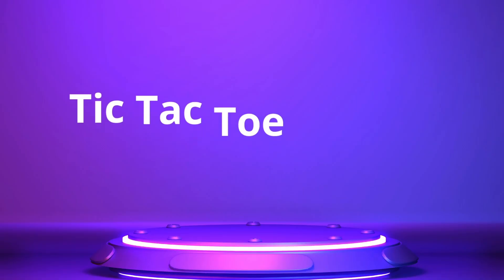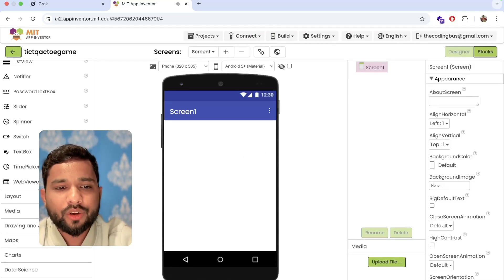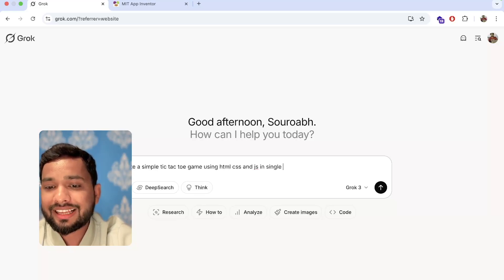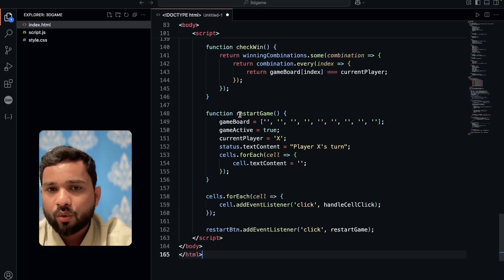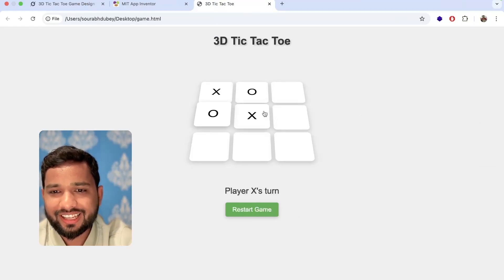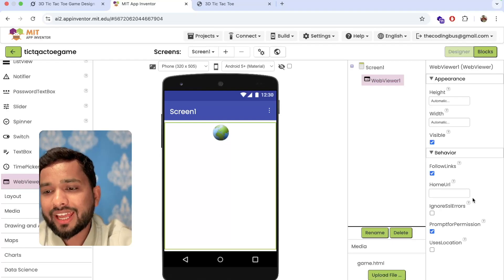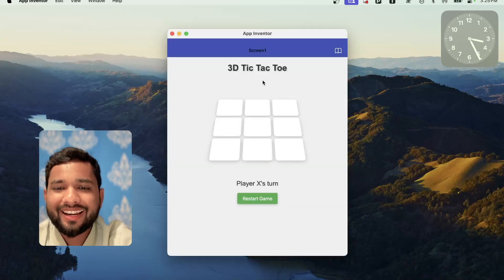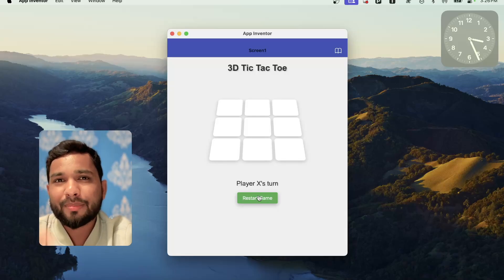Build Your Own Tic-Tac-Toe Game in MIT App Inventor – No Coding Needed!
🚀 Want to build your own Tic-Tac-Toe game without writing a single line of code? In this tutorial, I’ll show you step by step how to create a fully functional Tic-Tac-Toe game using MIT App Inventor 2! Whether you're a beginner or just exploring no-code app development, this video will guide you through designing the interface, adding game logic, and making the game playable for two players. You’ll learn how to use buttons, variables, and conditions to check for winners and draws, ensuring a smooth gaming experience.

Plus, who knows? 🤖 Maybe we’ll even explore how AI can play Tic-Tac-Toe in future versions! Have questions? Drop them in the comments below! 💬🔥